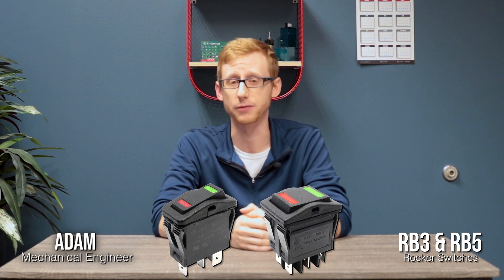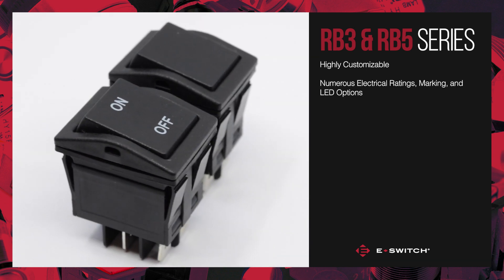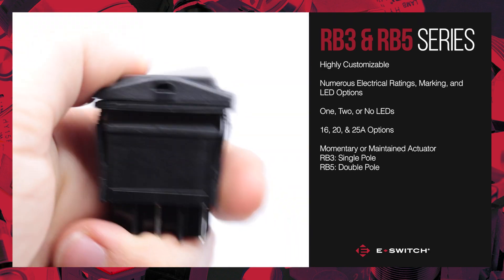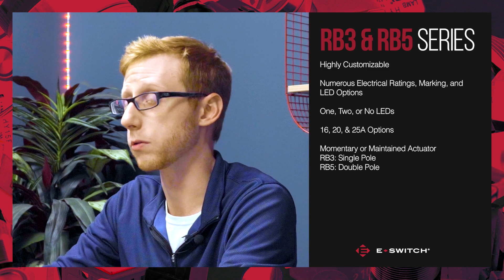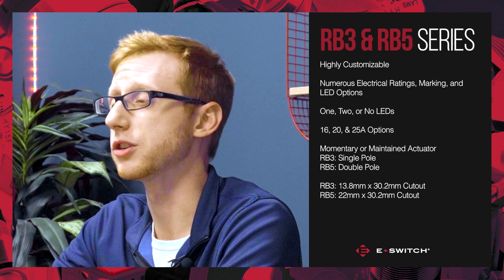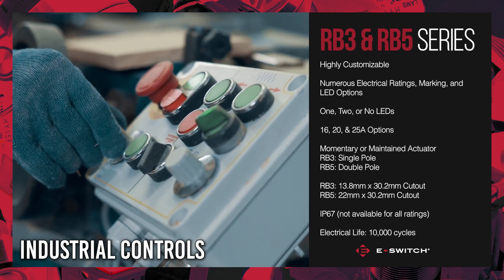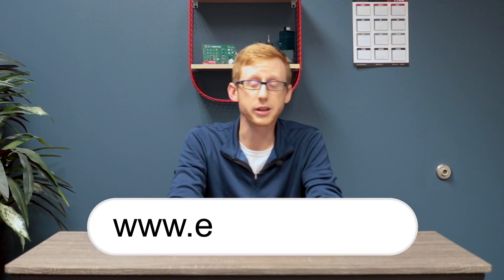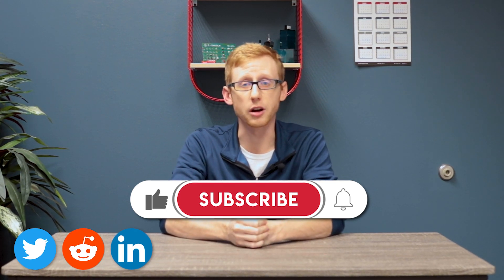RB3 & RB5 Series Rocker Switches | E-Switch E-Bits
Introducing the RB3 & RB5 Series rocker switches, designed with high quality and high reliability. They're extremely customizable with numerous illumination, actuator, electrical rating, and marking options.